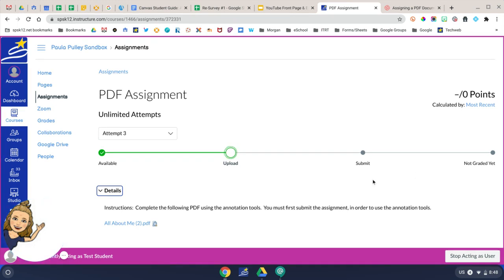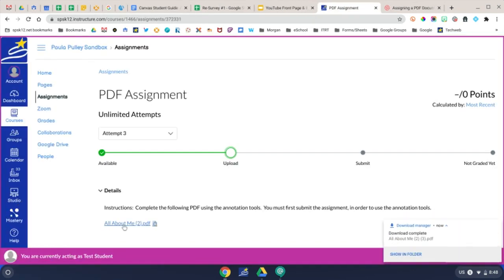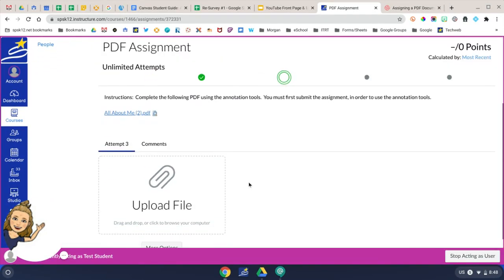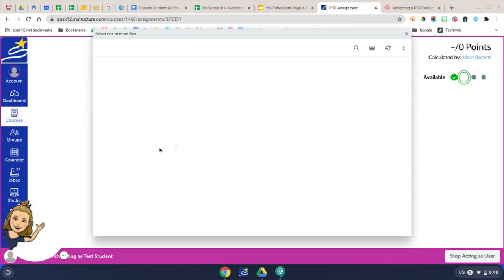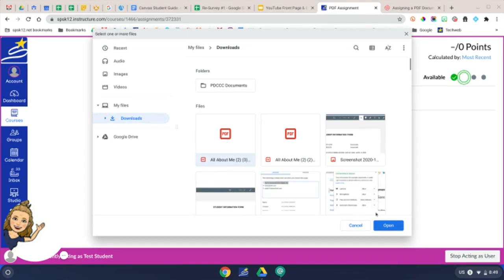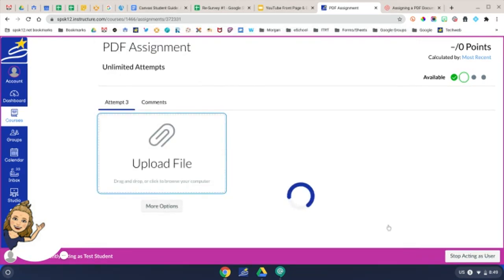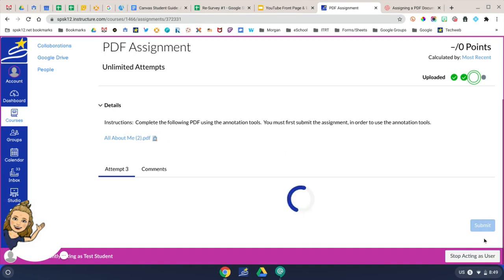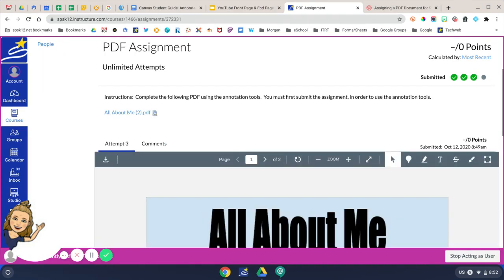Canvas Student Guide: How to Annotate a PDF Assignment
This video will demonstrate how students can annotate a PDF assignment in Canvas.